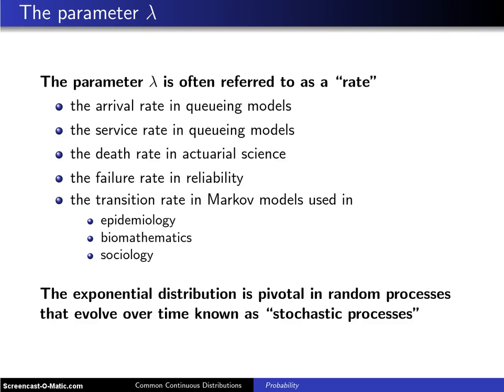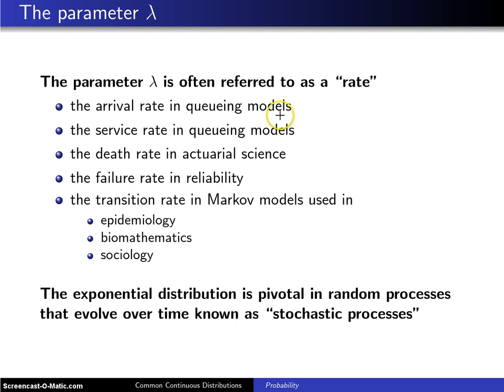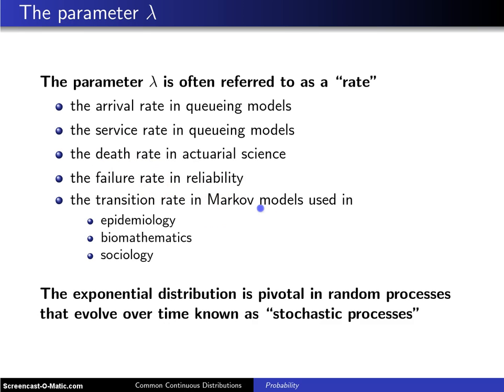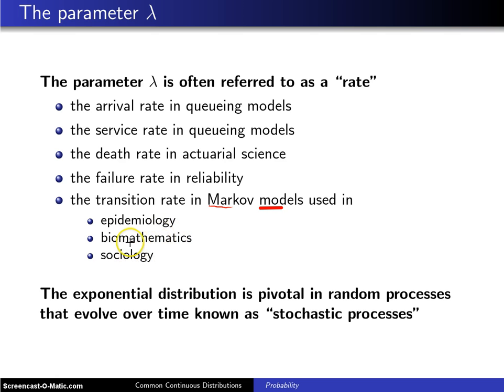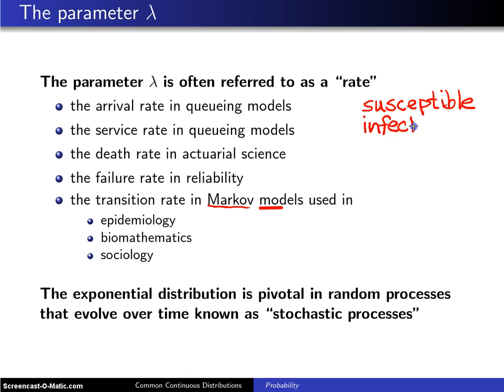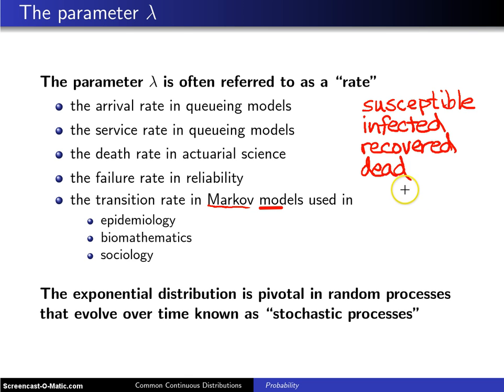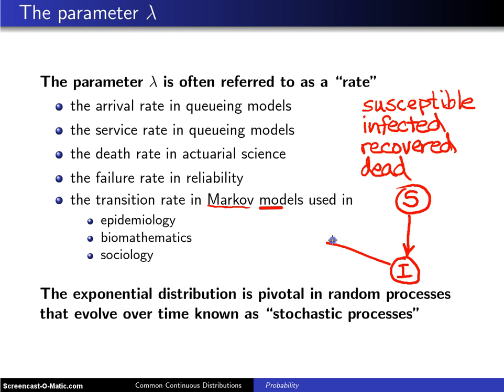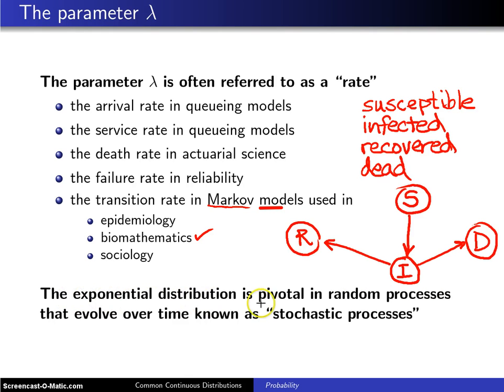Exponential distribution rate parameter